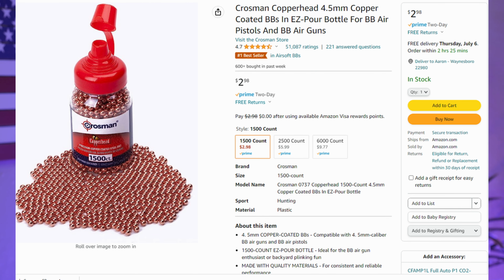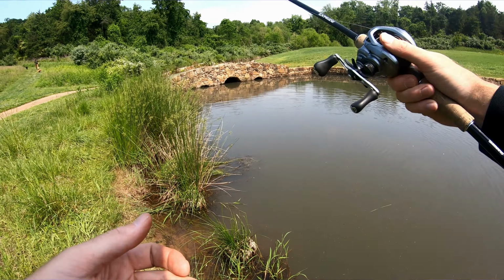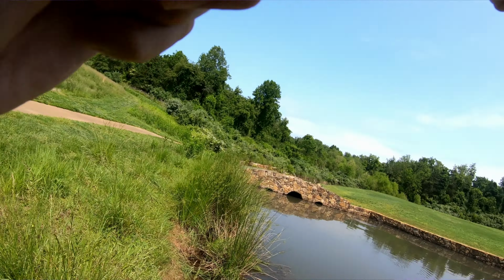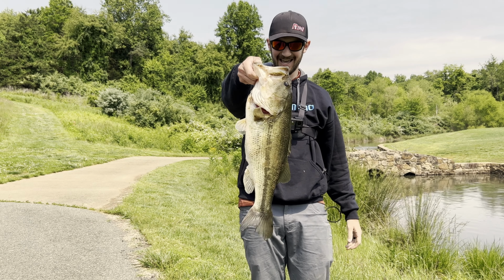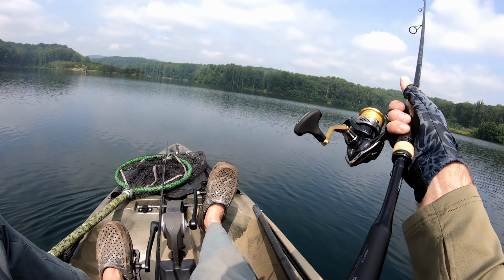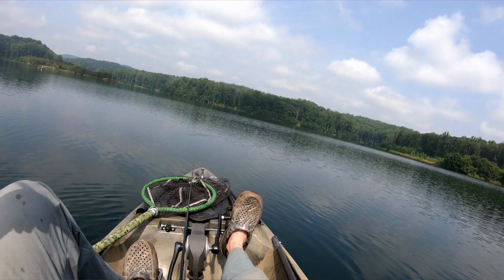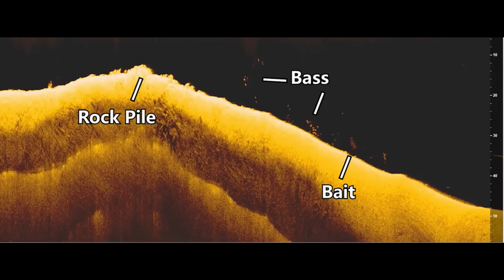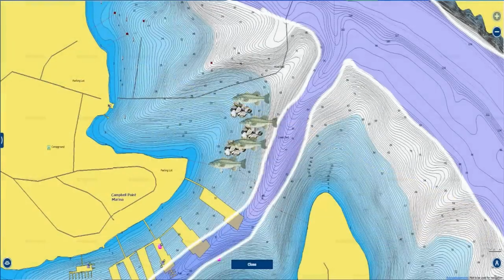Top 3 Baits For July Bass Fishing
These are my 3 favorite baits to use to catch bass in the summer.